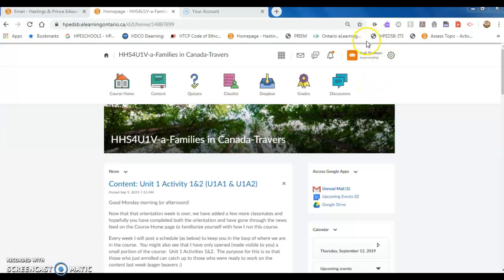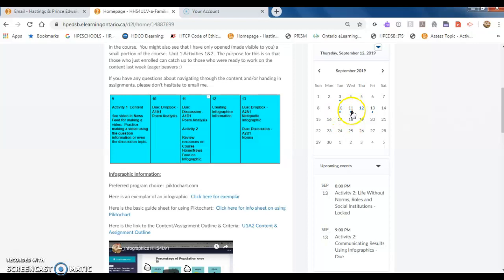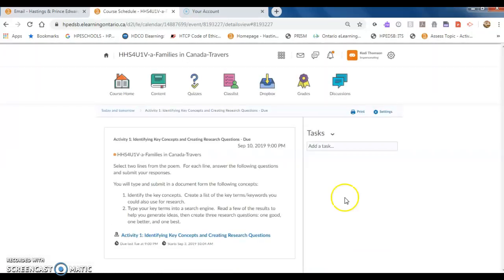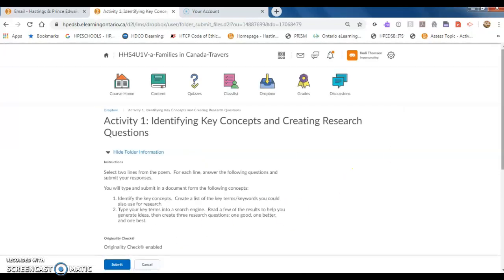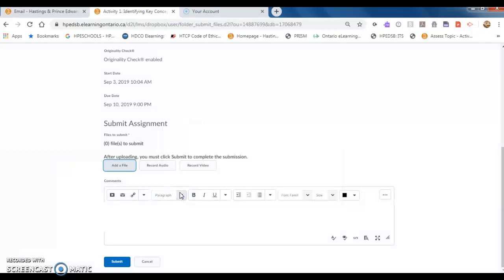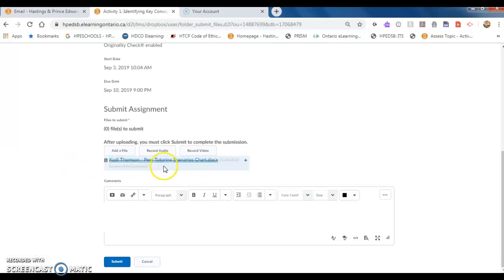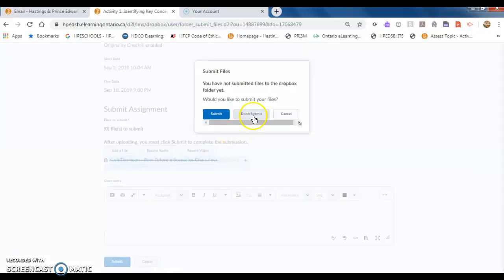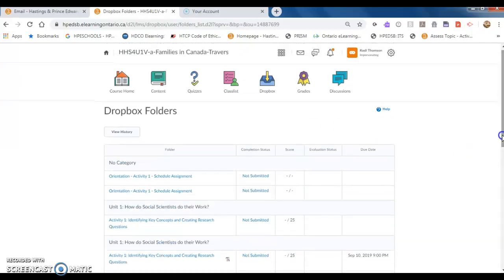Submitting an assignment